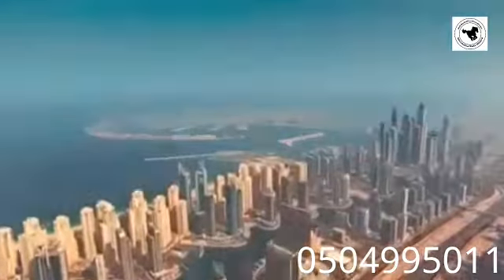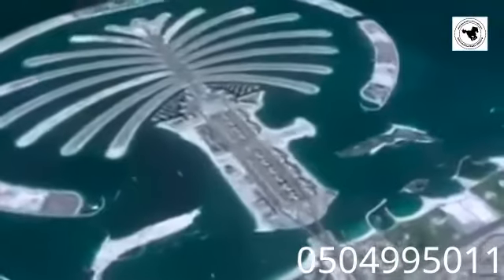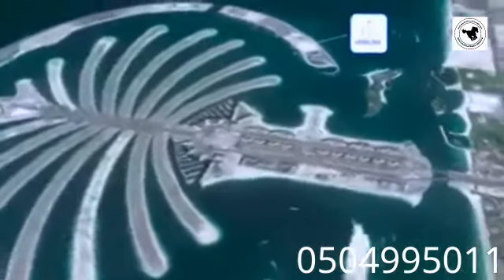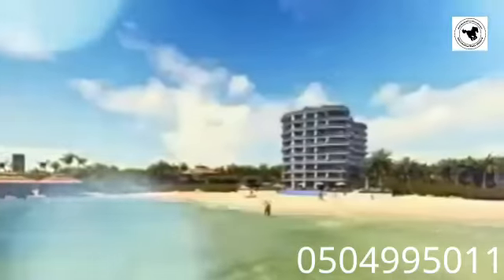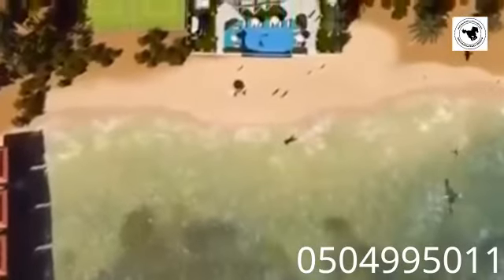Royal Bay Residences Dubai